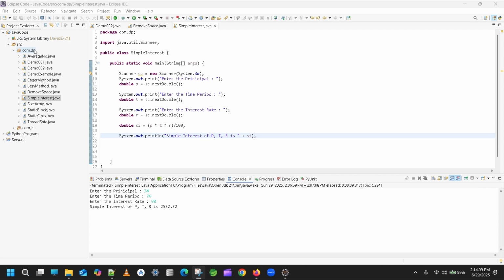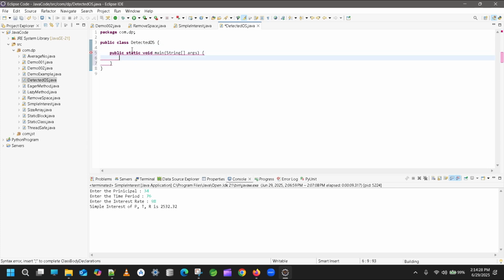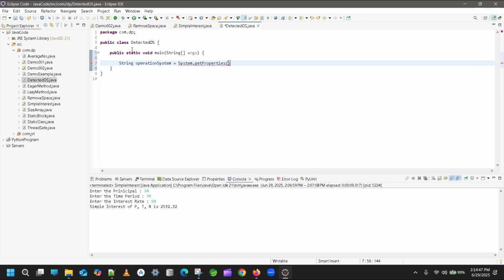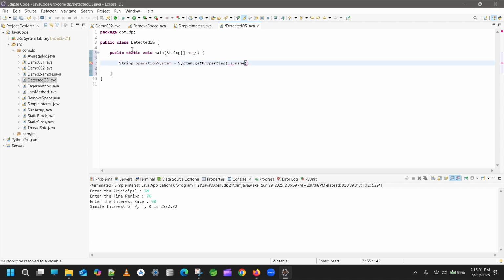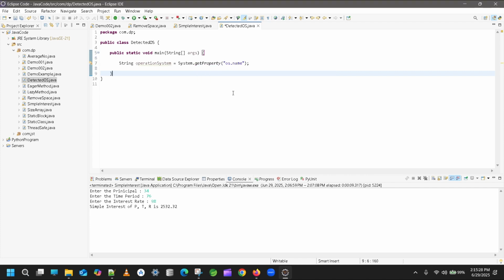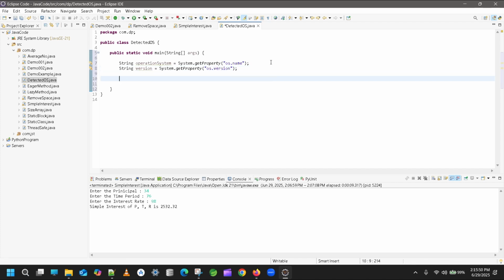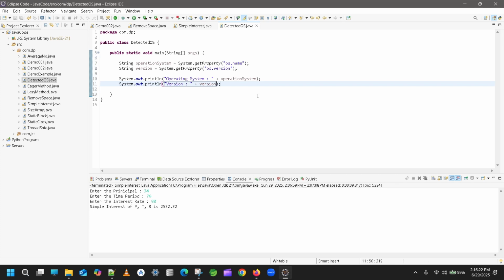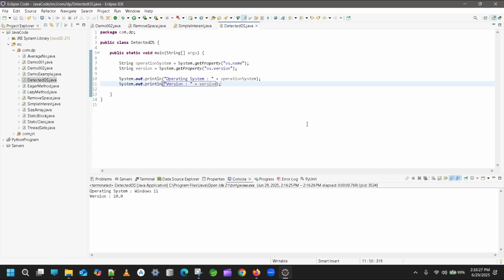Java Program to Determine the Name and Version of the Operating System